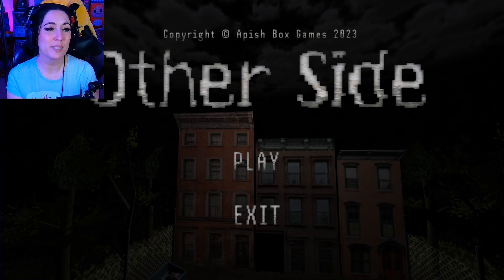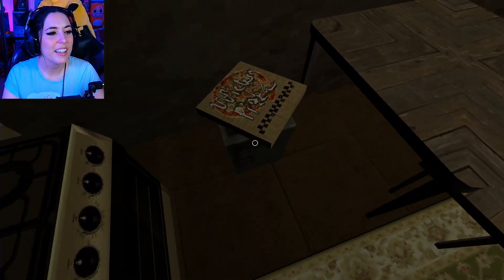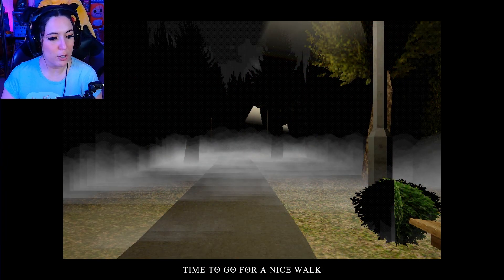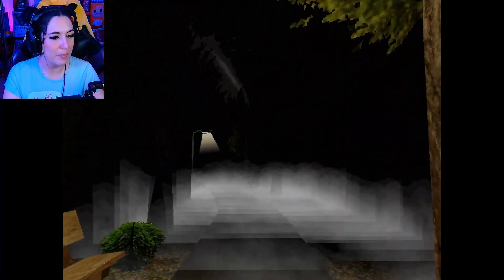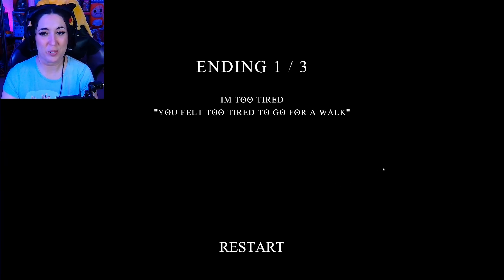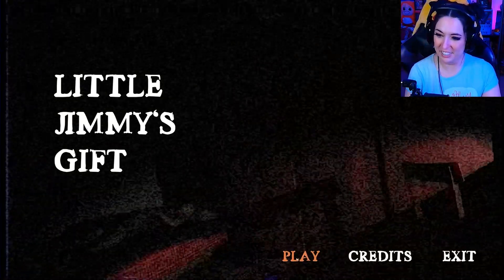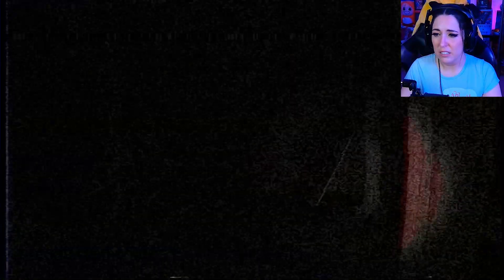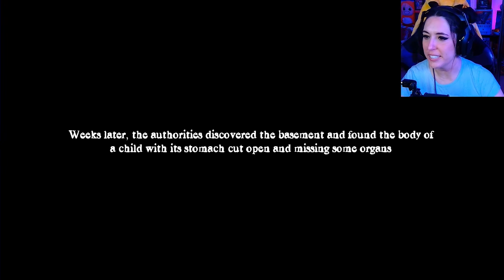3 Scary Games! # 1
Download the games off @itchiogames  HERE!:
💜 Edited by:: Me! KillshotKitty!